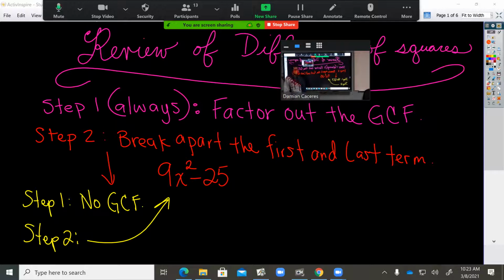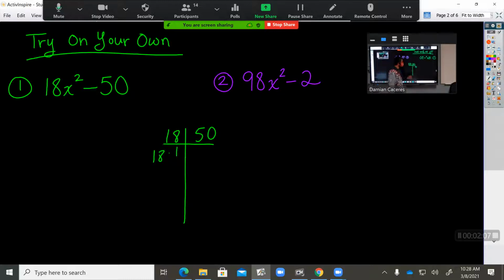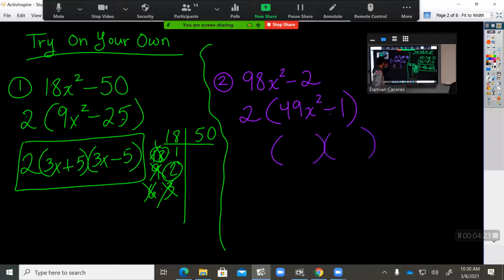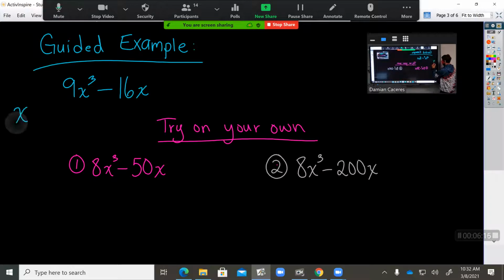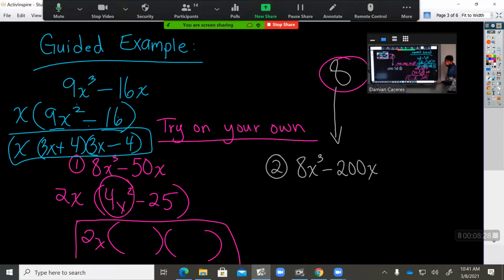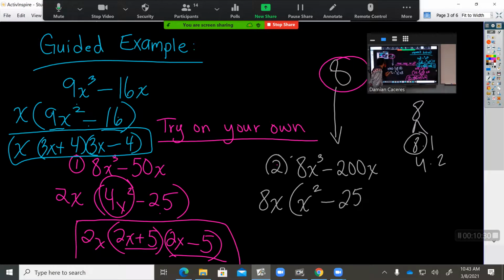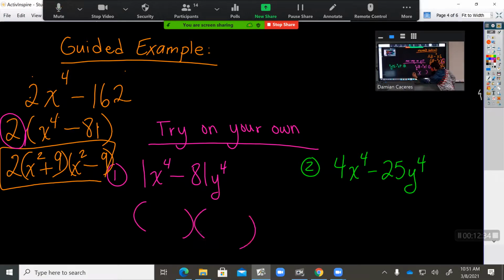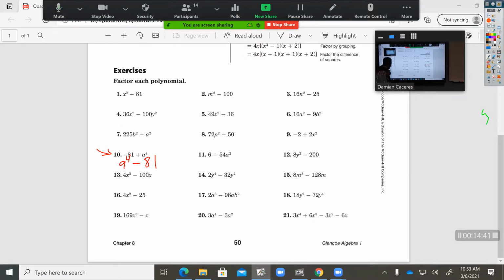Quadratic Difference of Squares Review Lesson Video